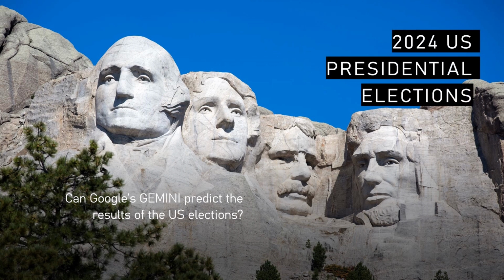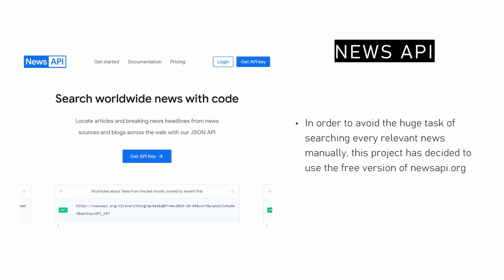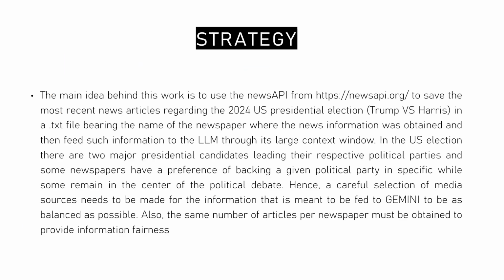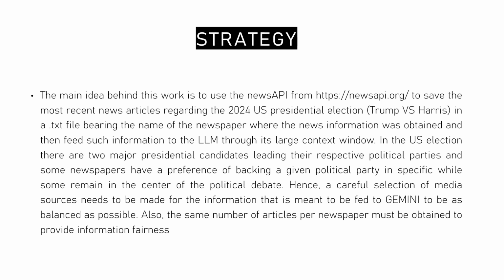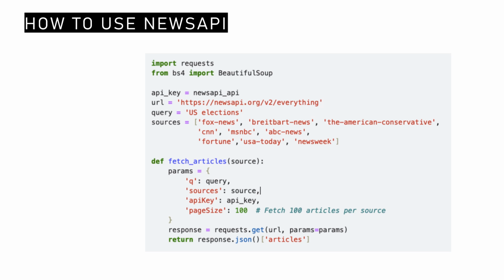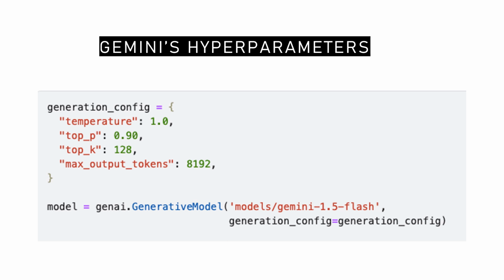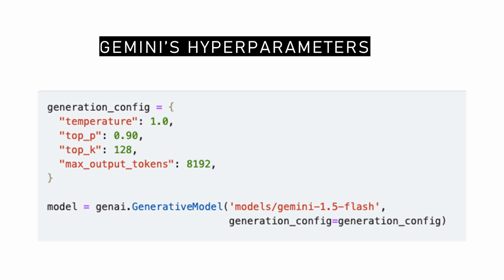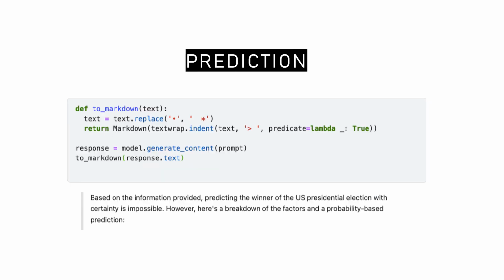Can GEMINI 1.5 predict the winner of the 2024 US Presidential Elections?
The following Kaggle notebook is not a political notebook, no bias is intended when performing this study or when releasing the following results. This is also not meant to serve as political or economic advice to any individual or organization as Large Language Models are a new technology with huge blackboxes and are still under evaluation for practical applications in diverse scenarios. The sole and only purpose of this work is to provide an insight of GEMINI's prediction capabilities of major real world events.